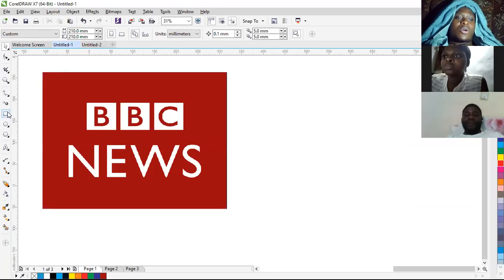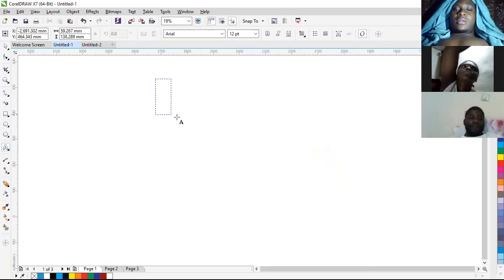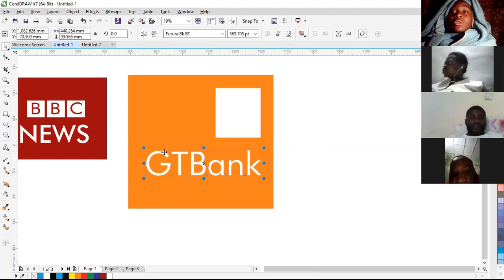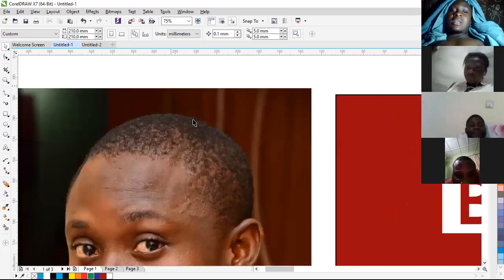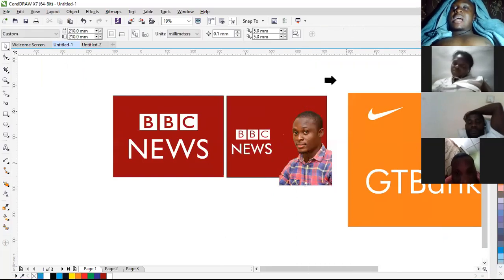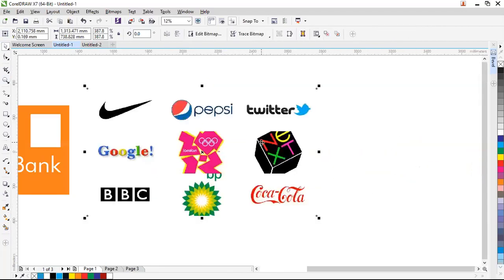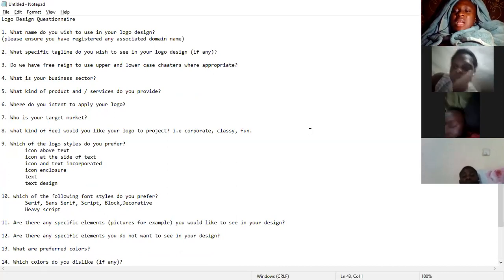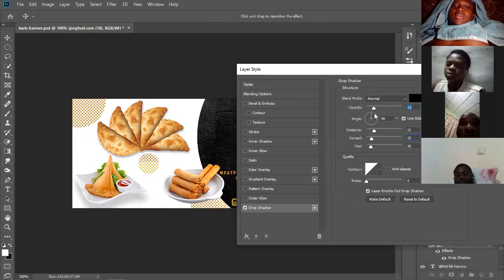How to Design BBC logo (new update)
How to Make BBC Logo With coreldraaw, Tutorial Create Draw BBC Logo, American News, CNN, TIMES, Corel Draw, Photoshop, Design, Vector, Logos, Magazine, Televition, News, cara Membuat Logo BBC dengan Adobe coreldraaw.